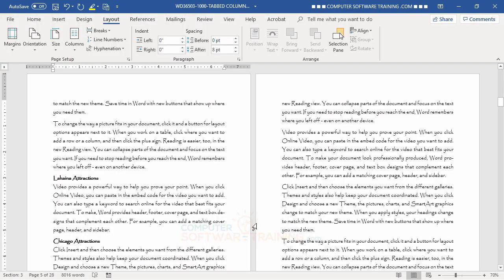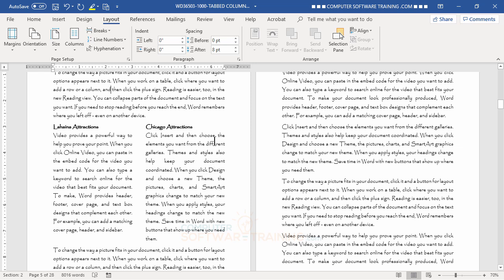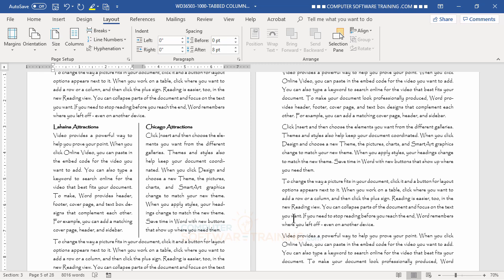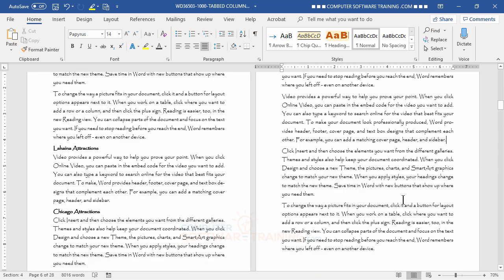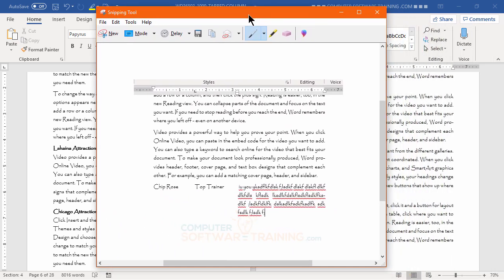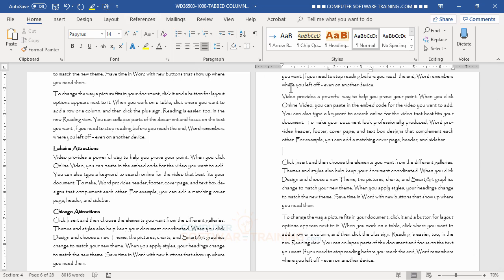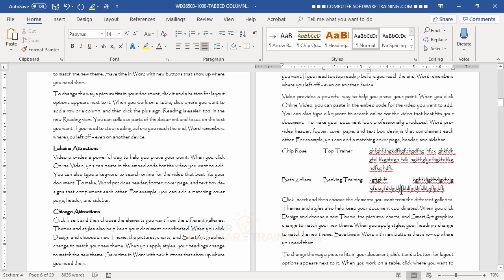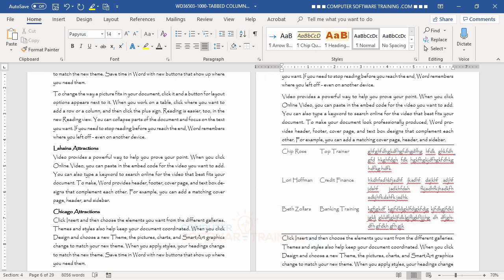WD-01-26 — Newspaper Columns and Parallel Columns: Advanced Multi-Column Layouts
In this Microsoft Word Classes video, we explore creating sophisticated multi-column layouts, including newspaper-style columns and the more advanced parallel columns inspired by classic WordPerfect capabilities. Unlike what’s covered in a basic Microsoft Word course, this session dives into setting up newspaper columns to flow text vertically across two or more columns — ideal for newsletters, brochures, and reports that need a polished, magazine-like feel. You’ll learn to customize column breaks, adjust widths and spacing, and control where text starts in each column for a clean, controlled design. We then go deeper into parallel columns — a feature that Word doesn’t directly support but can be mimicked through clever layout tricks, such as using tables without visible borders, custom tab stops, or text boxes side by side. This method allows you to create perfectly aligned, side-by-side content sections, ideal for bilingual documents, side-by-side comparisons, or professional program sheets. In Microsoft Word online, while multi-column tools are more basic, understanding these advanced setups on desktop ensures your document retains its sophisticated design when shared or printed. Advanced Microsoft Word tutorial sessions emphasize these techniques for marketing materials, academic journals, and professional newsletters where visual structure makes a strong impression. Mastering how to make a Microsoft Word document with versatile, dynamic column layouts empowers you to push beyond basic formatting and create designs that stand out. By the end of this video, you’ll be equipped to craft documents that look professional, organized, and visually engaging from start to finish.
📊 Explore Our Complete Microsoft Word Course Lineup